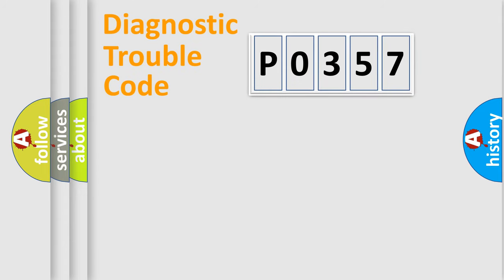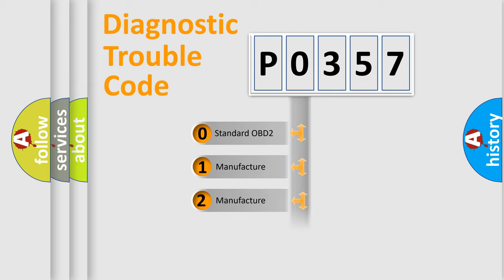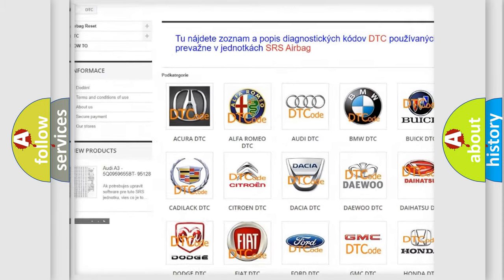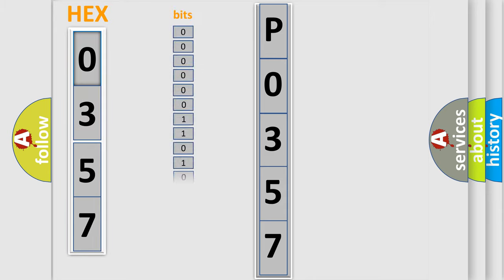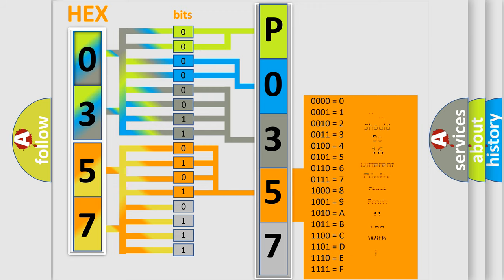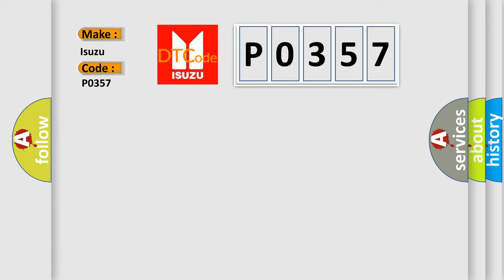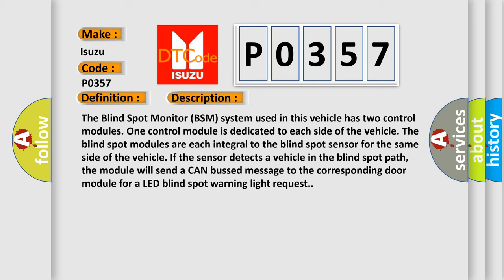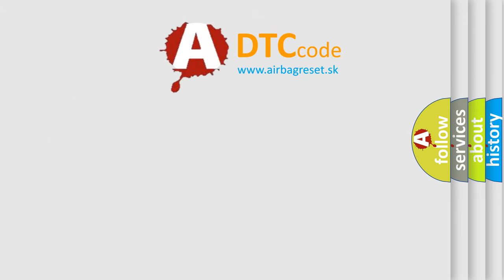DTC Isuzu P0357 Short Explanation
Contents:
0:21 Basic DTC analysis according to OBD2 protocol standard.
1:48 Insight into programming
2:58 A diagnostically understandable description of the Diagnostic Trouble Code
3:05 Basic error definition

Make:
Isuzu
Code:
P0357
Definition:
Lost Communication With Driver Side Blind Spot Sensor - Missing Message
Description:
The Blind Spot Monitor (BSM) system used in this vehicle has two control modules. One control module is dedicated to each side of the vehicle. The blind spot modules are each integral to the blind spot sensor for the same side of the vehicle. If the sensor detects a vehicle in the blind spot path, the module will send a CAN bussed message to the corresponding door module for a LED blind spot warning light request.